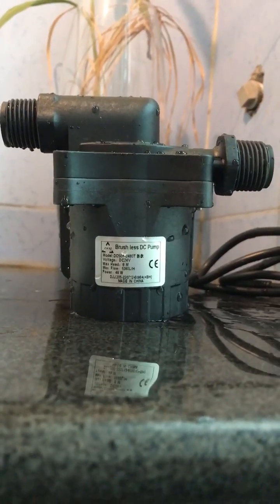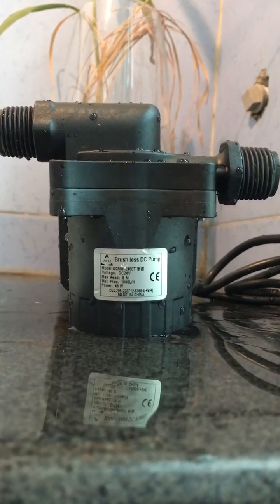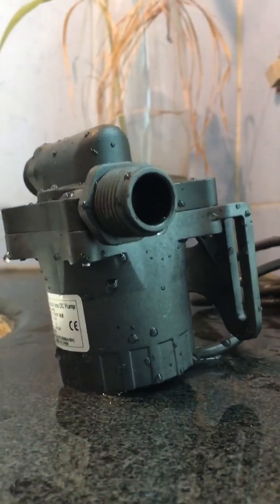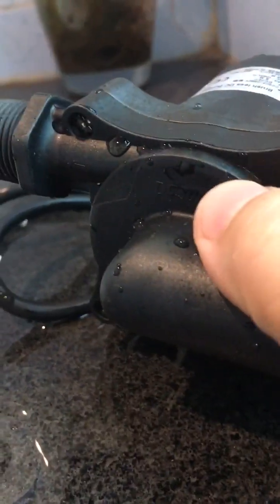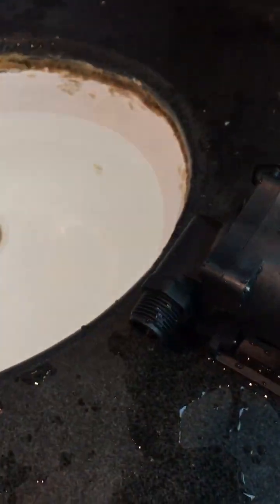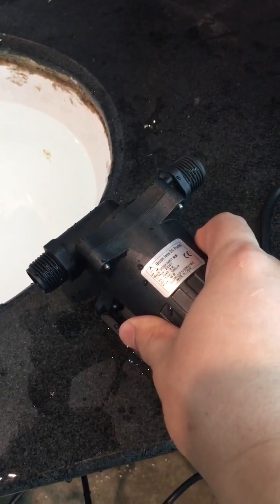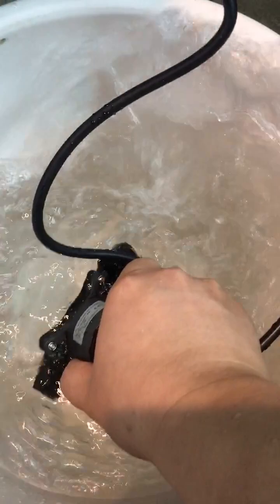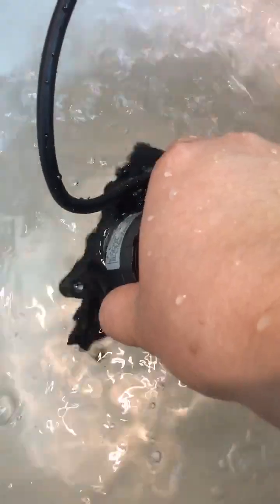Demo of Micro Brushless DC Pressure Water Pump SHYSKY DC50F-2480T 24VDC 48W 8m Lift 1000LPH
This SHYSKY DC50F-2480T is power-efficient and considerably robust micro brushless DC water pump among our series, for small water circulation, cooling, pressure systems. It is with rated voltage of 24VDC and rated power consumption approximately 48W @24VDC. Both inlet and outlet are 1/2'' threaded, with external diameter of 20mm, a widely applied thread port dimension. Max. horizontal flow rate is appr. 1000 Litres Per Hour, while Max. static lift is appr. 8 meters. Pump supports continuous run with low noise and high power efficiency, thus, it can be widely applied for various scenarios of small industrial, medical, beauty, yacht, vehicle use.

WHERE TO OBTAIN?